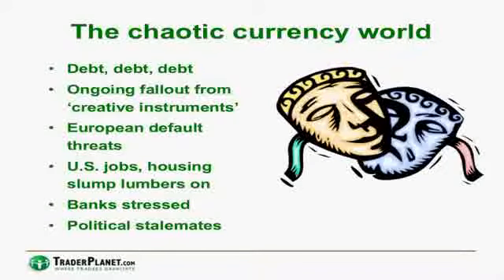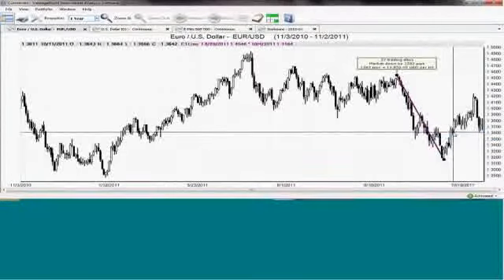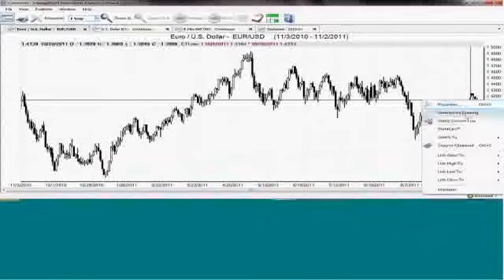Part 2/4: Coping With Currency Cross Currents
Recording for Coping With Currency Cross-Currents, presented by Darrell Jobman on November 3, 2011.